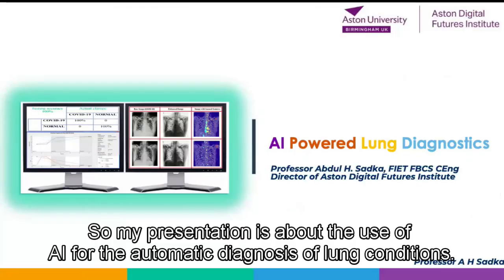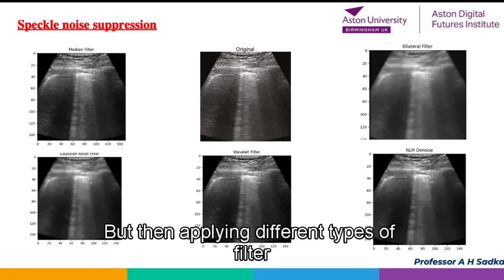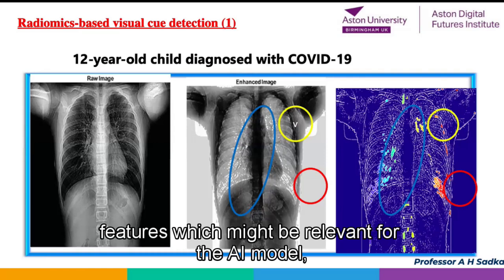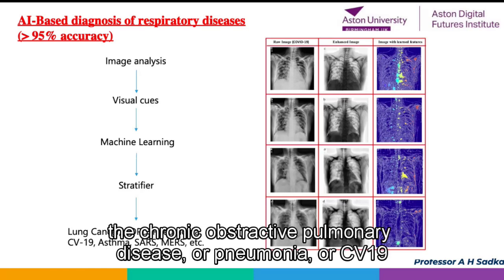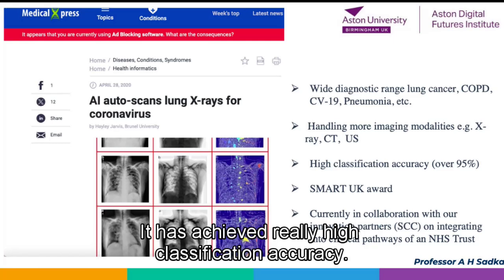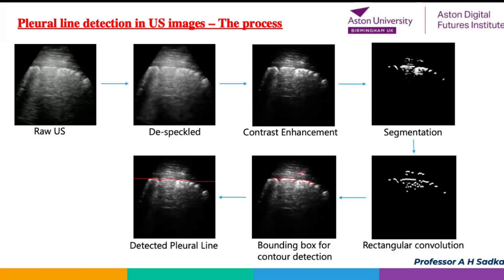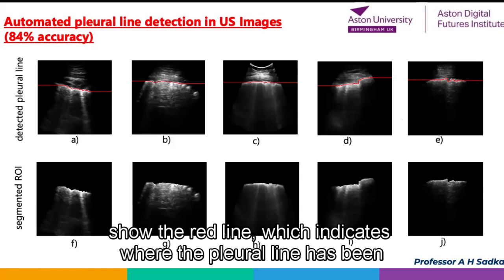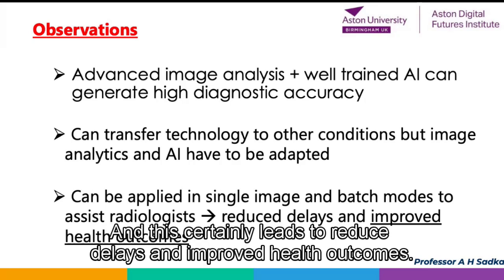Abdul Sadka presents AI Powered Lung Diagnostics at the inaugural IKSAD British Congress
A video recording of invited speaker Professor Abdul Sadka at the inaugural IKSAD British Congress on Interdisciplinary Research and Practices. Abdul made a recorded presentation in his capacity as Director of the Aston University Digital Futures Institute on the topic of the use of AI in the diagnostics of lung conditions from medical scans.

The first IKSAD British Congress on Interdisciplinary Research and Practices took place at the Royal Society of Medicine HQ in London on June 27th. It featured invited expert speakers and panel discussions on the following themes:-
• Lifestyle medicine and Healthy Ageing
• The Power of the Mind and mental Health
• Big Data, AI, Preventative Healthcare, Chronic Health and Rehabilitation
• Global Health Perspectives
The event was live streamed into YouTube and Linkedin platforms.
This recording was produced using the Streamyard platform with video and audio captured from the OWL video conferencing technology and, in the case of remote speakers, their own webcams and audio technology. The videos are unedited and the sound/video quality is as experienced by the livestream audience.